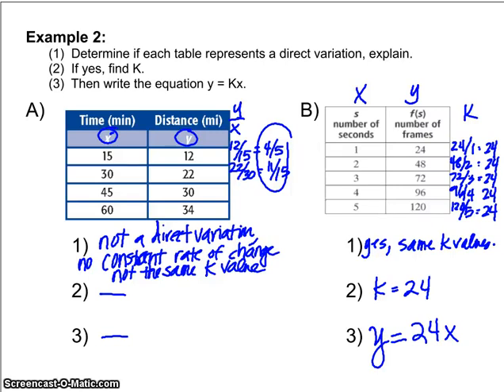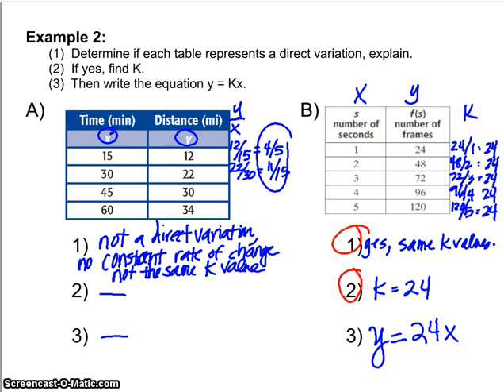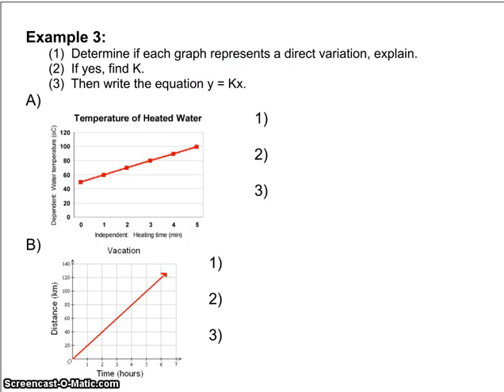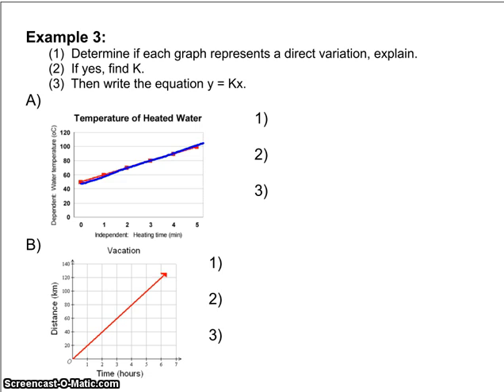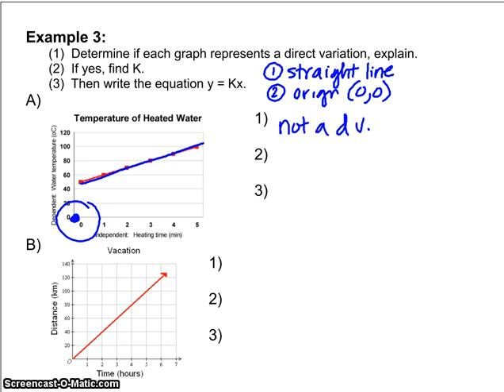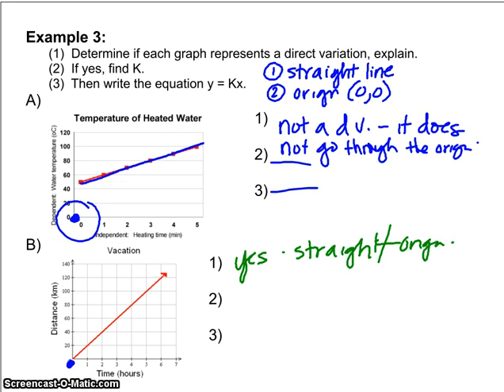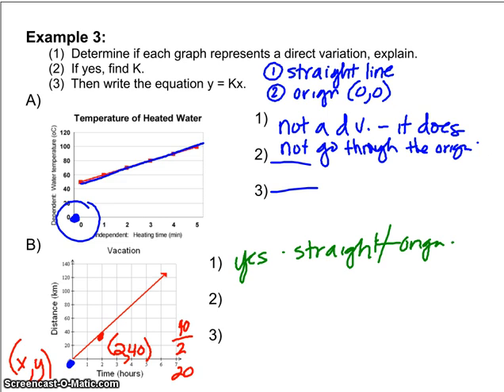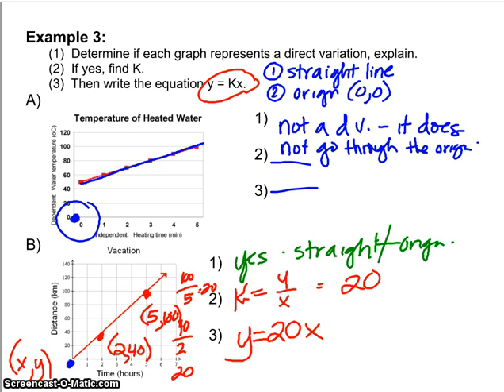Direct Variation 2